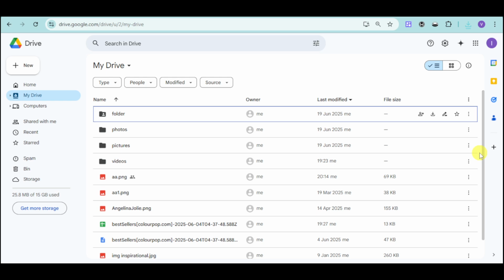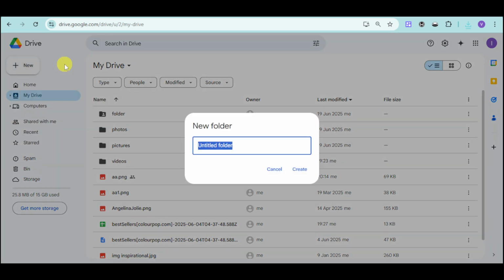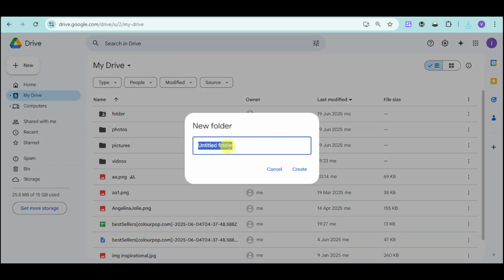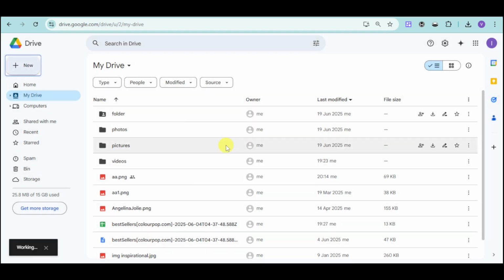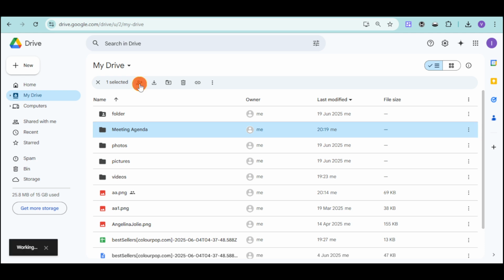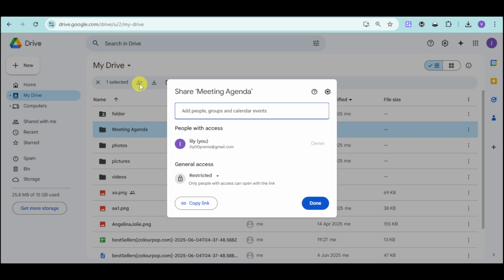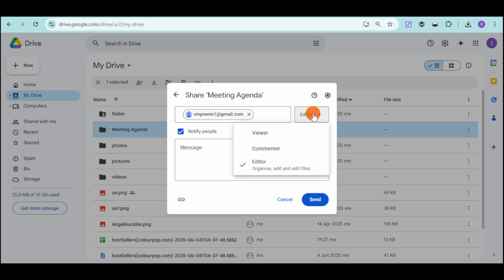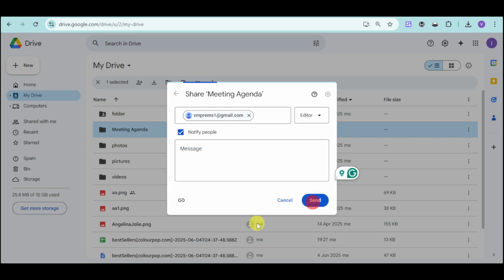How To Create a Shared Google Drive Folder 2025 (EASY GUIDE)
Need to collaborate with others on Google Drive? In this quick 2025 guide, you’ll learn how to create a shared folder in Google Drive so you and your team, classmates, or clients can upload, edit, or view files in one place. We show you how to create a new folder, adjust sharing permissions, invite people by email, and control whether they can view, comment, or edit. You’ll also learn how to create a shareable link and manage access settings like expiration dates, download restrictions, and removing collaborators anytime.